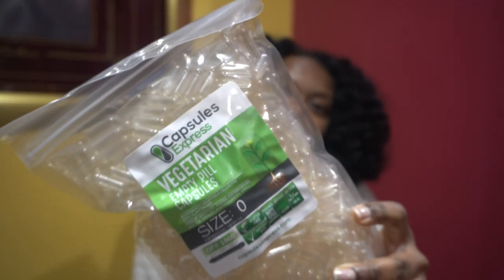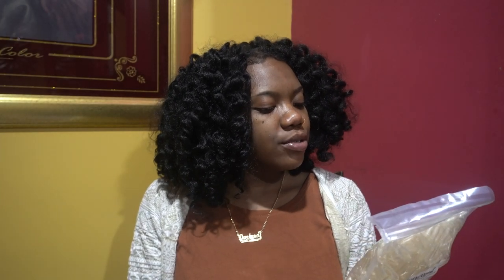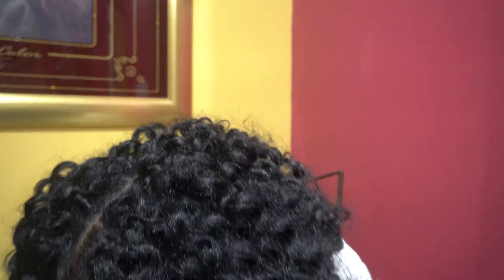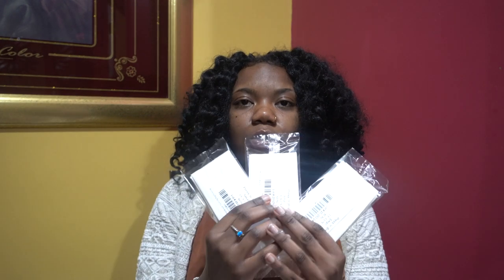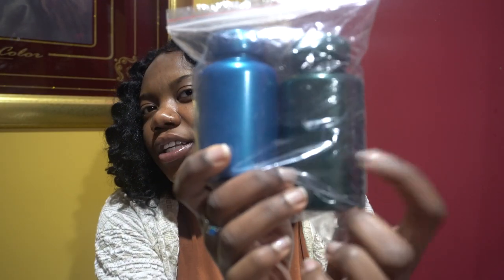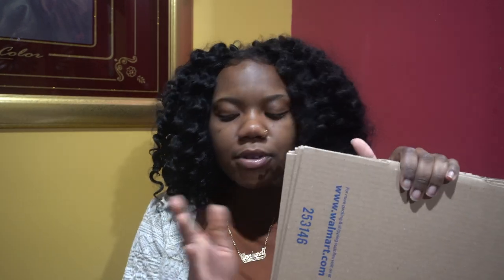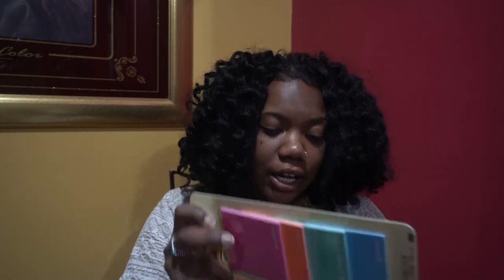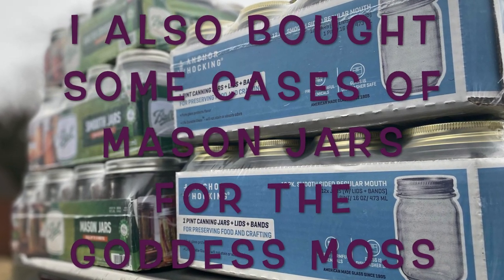Unboxing INVENTORY | SeaMoss Business🙌🏾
Want to know what I use/order for my SeaMoss Business? Watch this video!